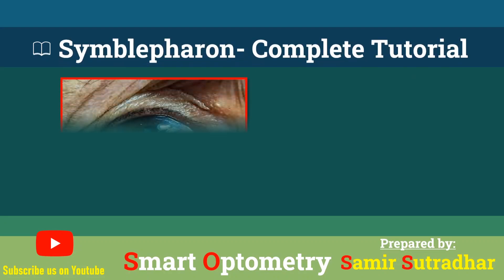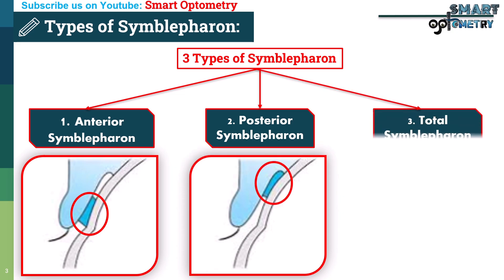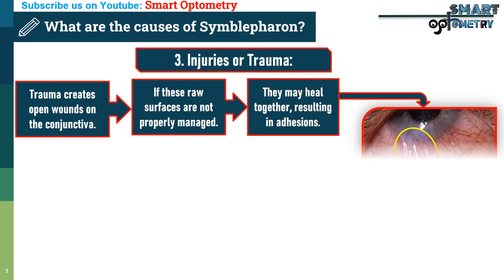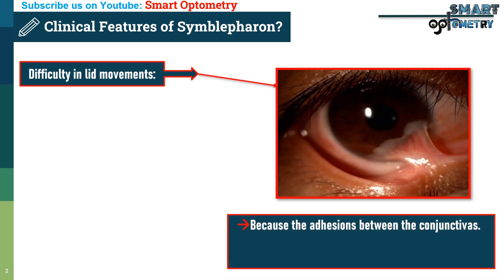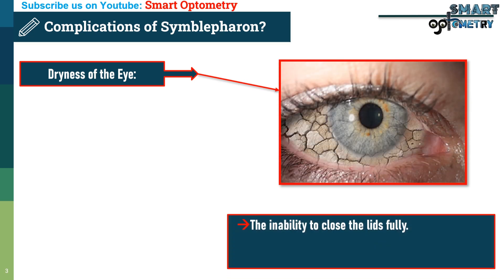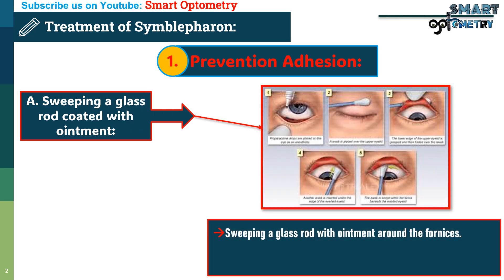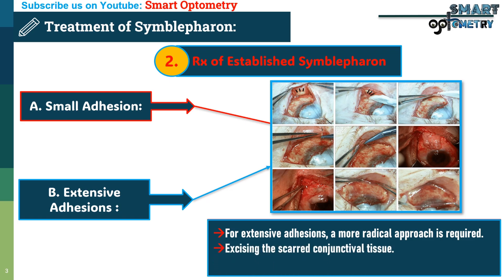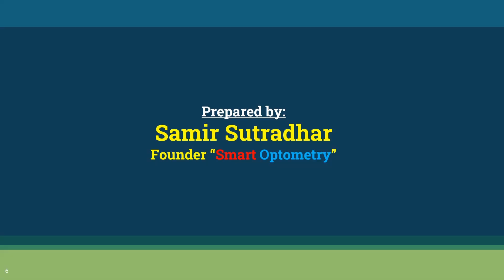Symblepharon- Definition, Types, Causes, Symptoms, Signs, Complications and Treatment